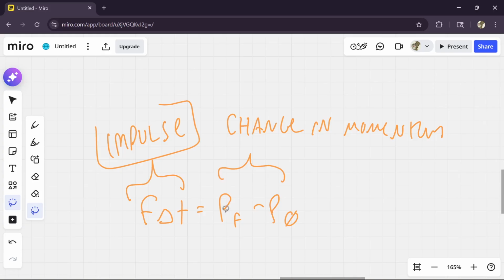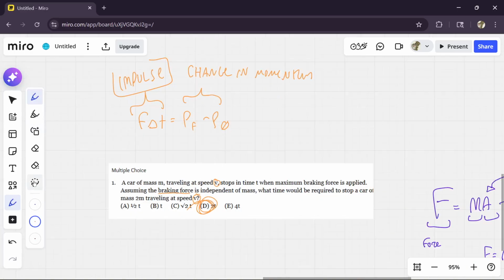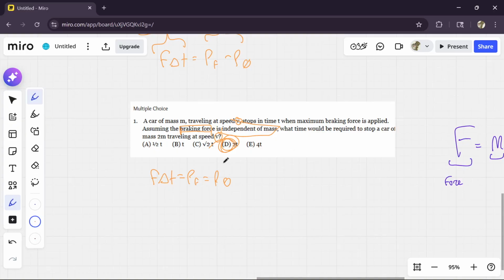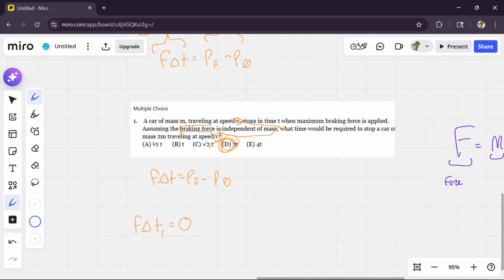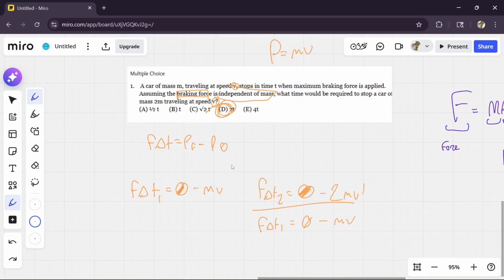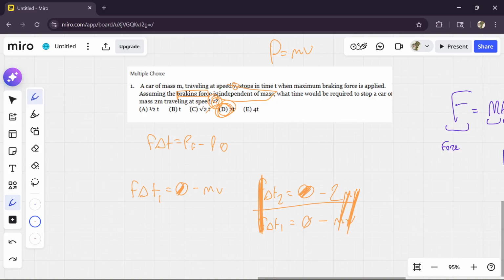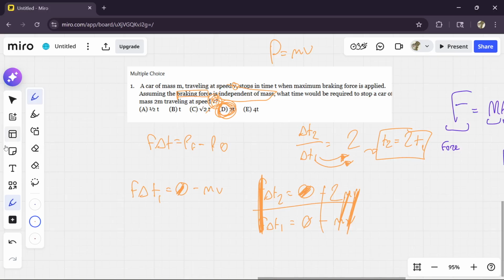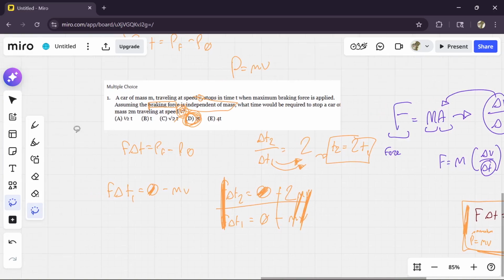AP Physics 1 Impulse Packet | Question 1